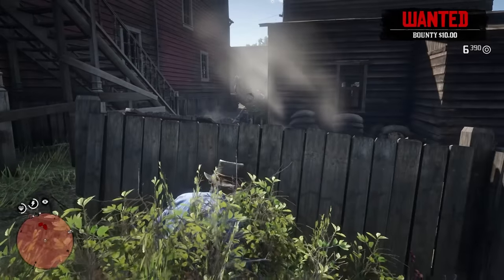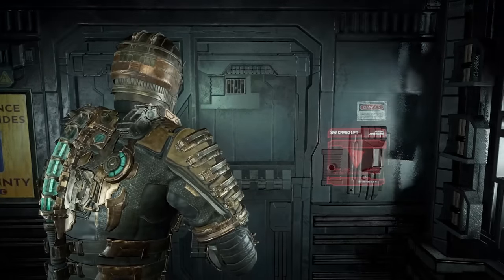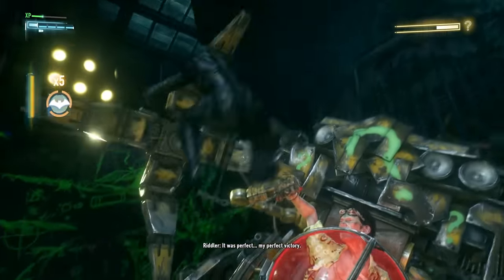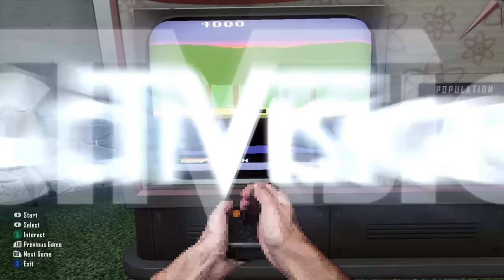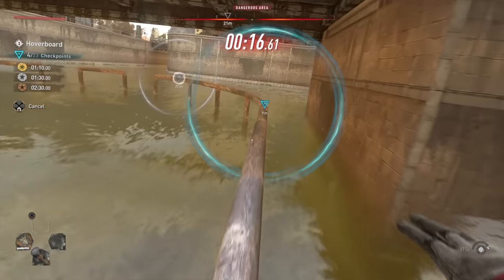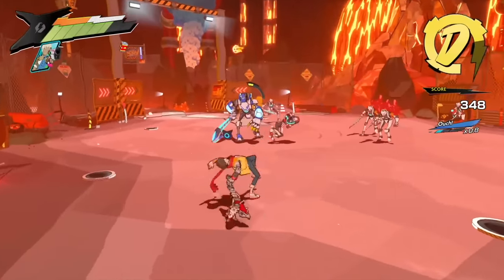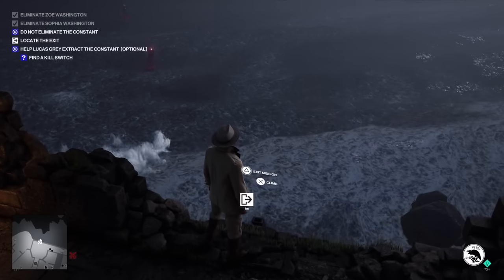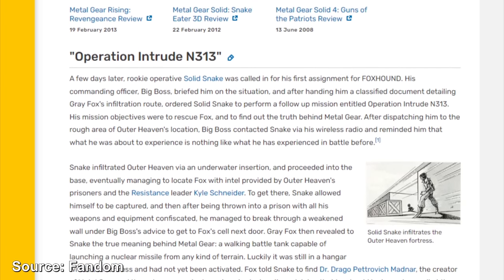10 Easter Eggs That Are Absolutely GENIUS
Some video game Easter Eggs and secrets are absolutely shocking. Here are some genius creative things hidden in games.

0:00 Intro
0:15 Number 10
1:39 Number 9
3:19 Number 8
5:08 Number 7
6:40 Number 6
7:49 Number 5
9:07 Number 4
10:53 Number 3
12:12 Number 2
13:28 Number 1